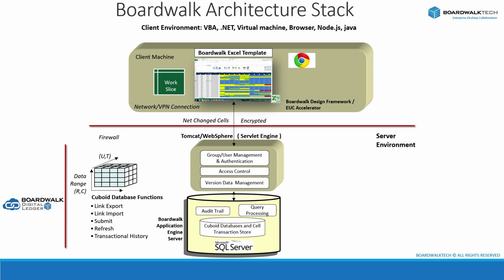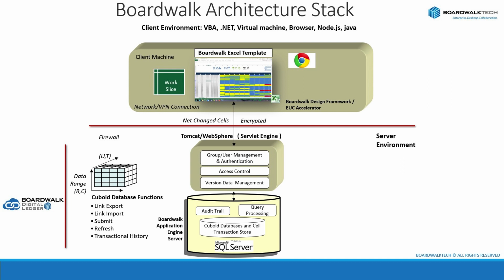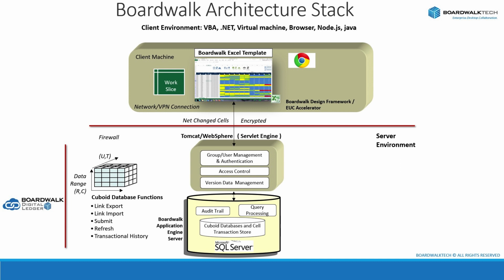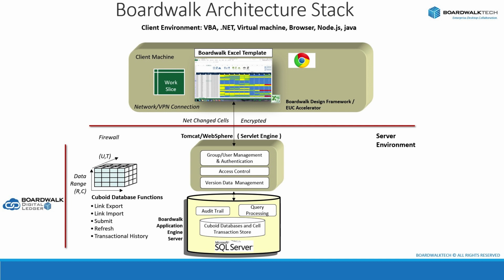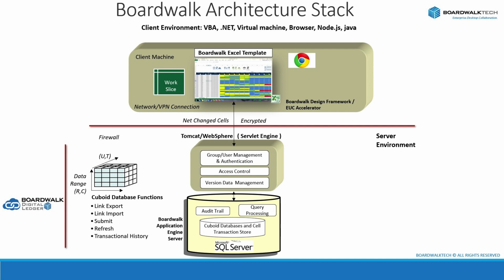3 Boardwalk Velocity Architecture Part 1